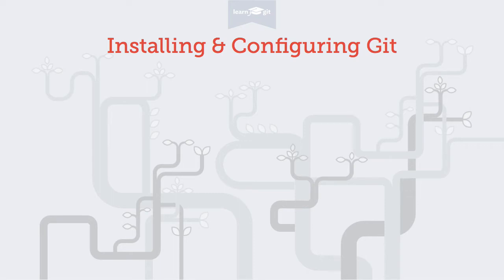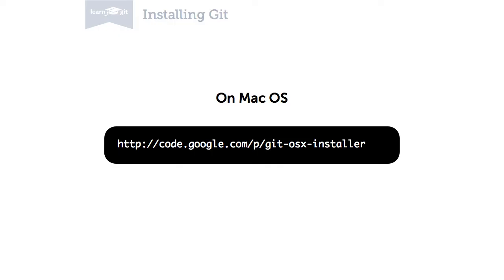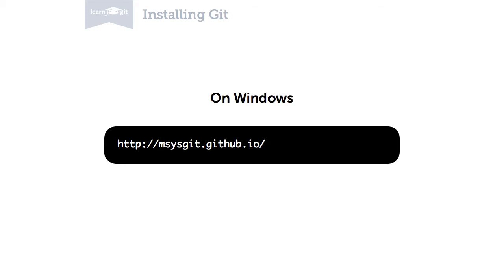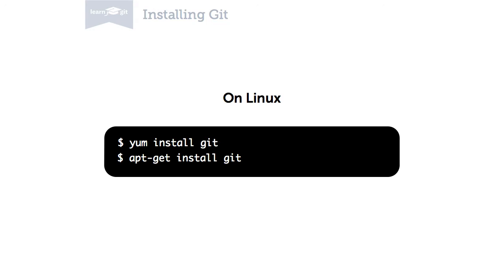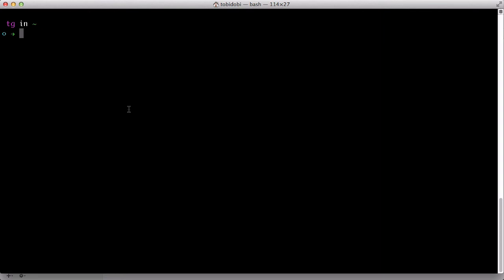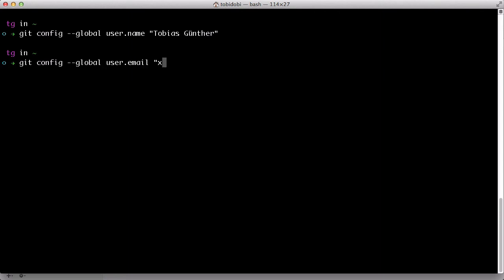Installing & Configuring Git [Learn Git Video Course]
Learn how to install and configure Git on your machine. This video is part of our free 24-part video course on Learning Git on the Command Line.

Additional Git tutorials and resources

Welcome to our video series on learning version control with Git. Today, we'll talk about installing and configuring Git an your computer - both using Tower and the Command Line.

To use Git on the command line, you need to install it on your computer.
If you're on Mac OS, you can use a comfortable one-click installer:
You can then use Terminal.app to work with Git. You find this in the "Utilities" group of your Applications folder.

Complete the installation with the default settings, and you'll find a new "Git Bash" application that you can use to work with Git.

If you're using Linux, you can install Git through the package management tools:
On Fedora you can use "yum" -- ($ yum install git).
And on a Debian-based distribution like Ubuntu you can use "apt-get" -- ($ apt-get install git).

After having Git installed, you should make some basic configurations.
This is important because Git needs to set the author for your commits.
Start Terminal.app on your Mac or Git Bash on Windows.

You can also configure an external application to display diffs and solve merge conflicts. Although this is not required, it's often handy to have a dedicated tool for these tasks.
Some tools can be used right out of the box, others need to be configured a little bit more extensively. The general approach is to type "git config --global merge.tool" and the tool you want to use... "opendiff".

Just consult your tool's documentation for more information about how to configure this.

Have a look at our online book to get some suggestions for good tools

Finally, a word on the structure of Git commands. As you might have noticed already: all Git commands start with "git". This is followed by the specific command and potentially some parameters. We'll see lots of these in action in the following videos.
In case you need help with any command, you can always type "git ", followed by the command ("config") and the "--help" parameter.

For more free ebooks, cheat sheets, and video tutorials make sure to check out our FREE learning platform!